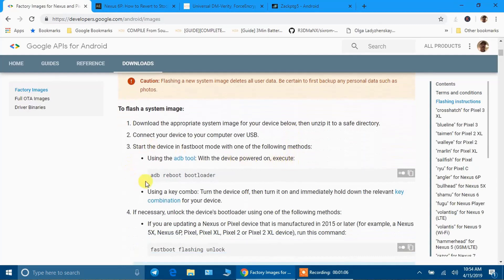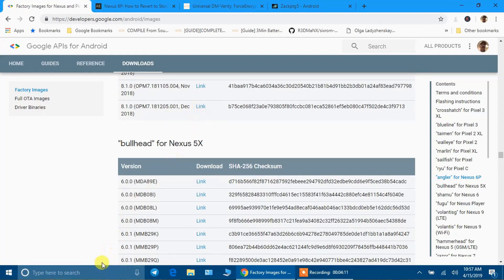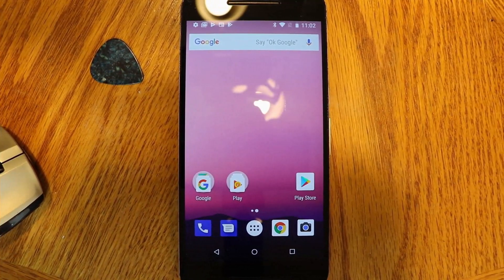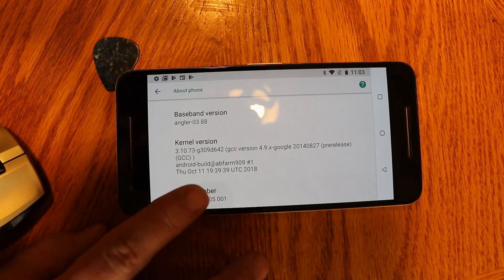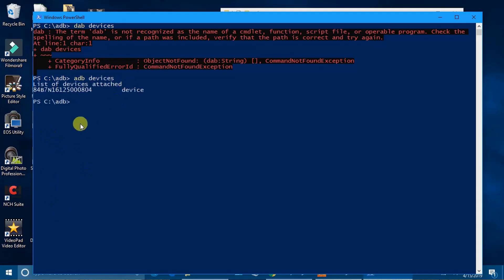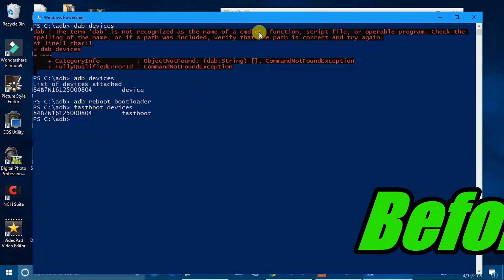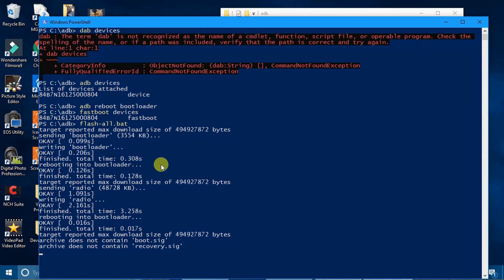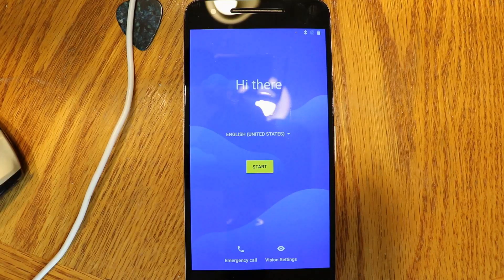Go Back to Stock Nexus 6p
This video is a tutourial for taking your modified Nexus 6p (or any Nexus device) back to stock. You will have the stock recovery on it after flashing a stock firmware from Google.
Back up your device before flashing back to stock as it will wipe all your data including; pictures, videos, texts, documents and any other information you may have, Flashing back to stock will put your phone in a "as new" condition (as if you just purchased the device.
All links discussed in this video are linked below.

A written tutorial that has all the links I talked about in this video... This tutorial is very accurate and I highly recommend it:

My YouTube chat channel
Hey! I created a YouTube group chat so we can share videos more easily.

My YouTube comeo.munity tab... Please stop by and say "Hi"